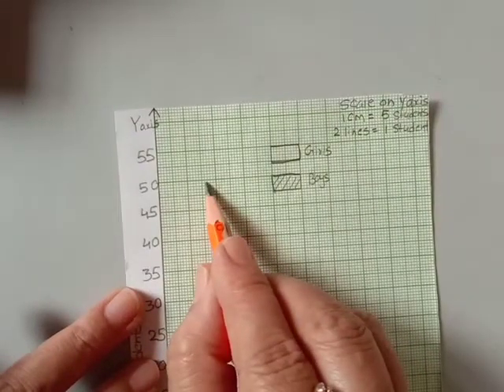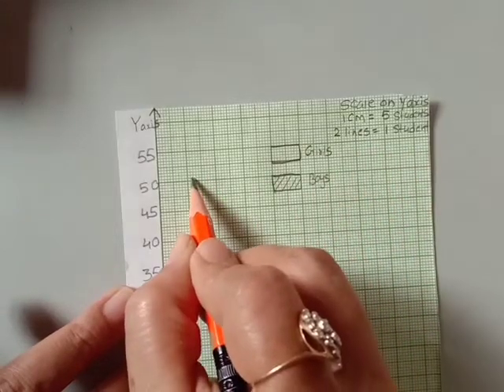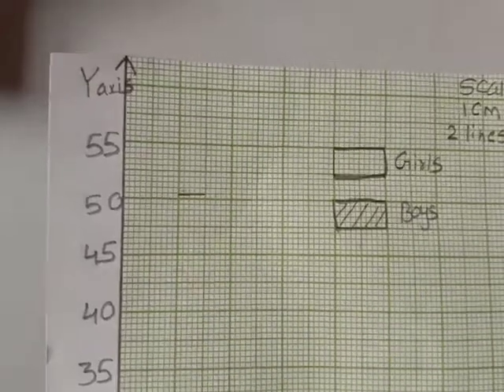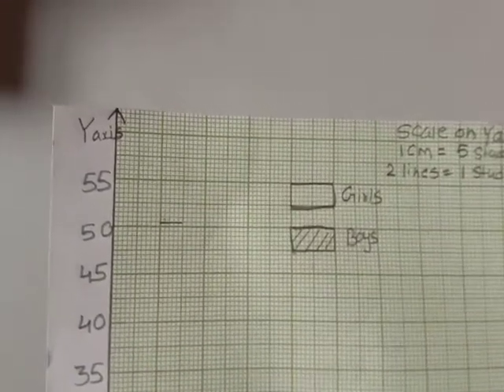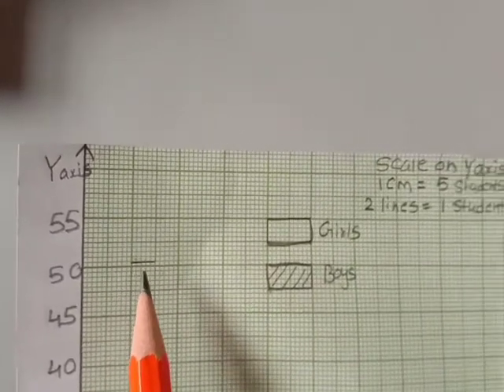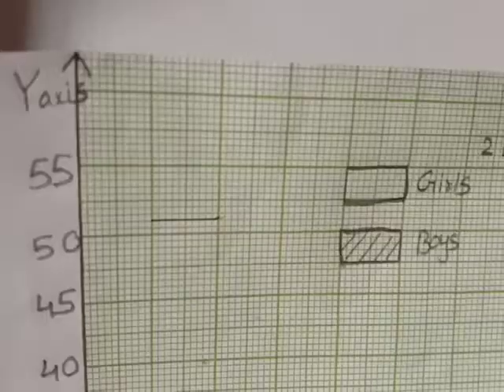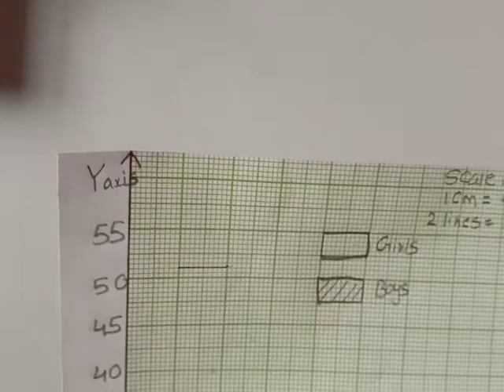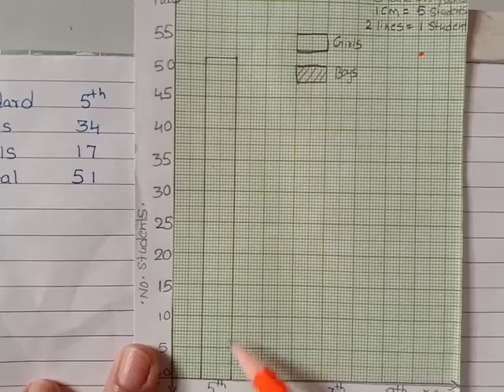Gr 8(ssc)Math Topic 11 set 11.2 (Q1 & 2) based on subdivided bar graph.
Topic 11 Statistics